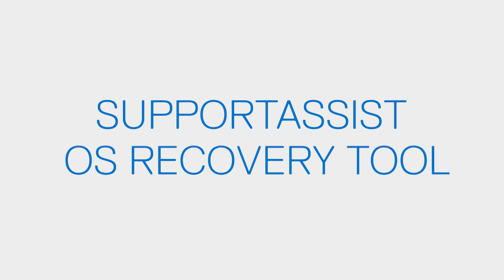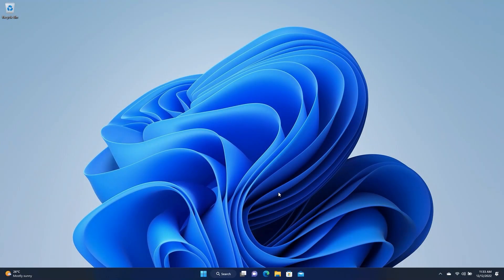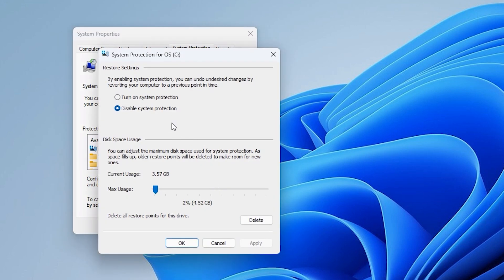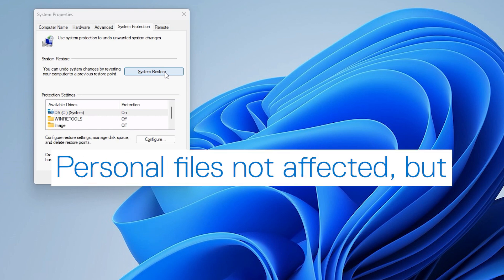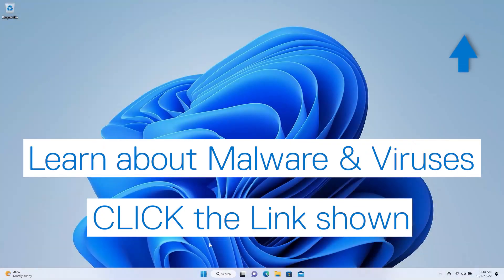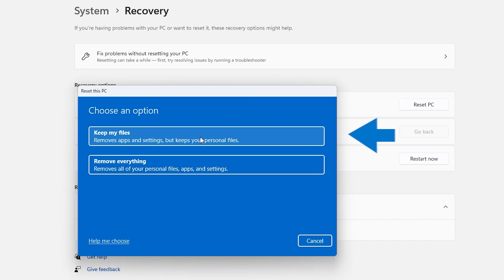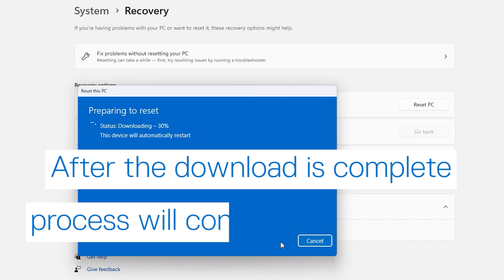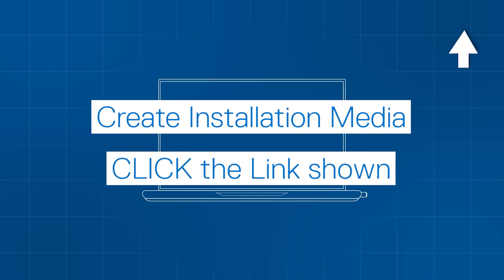System Recovery Windows 11 | How to Restore Windows 11 (Official Dell Tech Support)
In this video, System Recovery Windows 11 | How to Restore Windows 11, we go through 4 main ways to recover Windows 11 for your Dell PC. These methods will help you repair, reset or restore the computer system when issues caused by software problems impact apps, programs, or the entire operating system.

00:00 Intro | 4 Ways to Recover Windows 11
00:16 Use the Dell SupportAssist Recovery Tool
00:47 Perform a System Restore
02:39 Perform a Windows Reset
03:51 Create Windows Installation Media

If you have questions or need support, contact us through social media on Twitter You can also join in a chat on our Dell Community Forum and click on Support Forums.